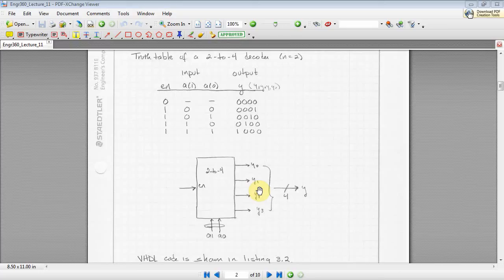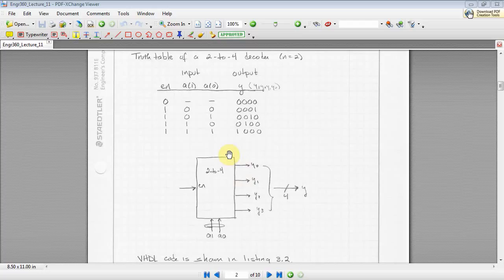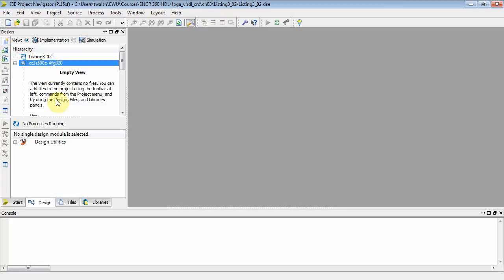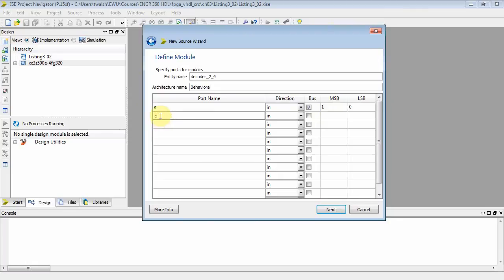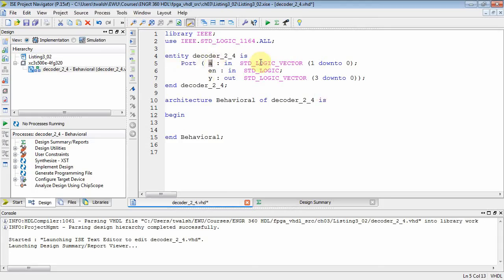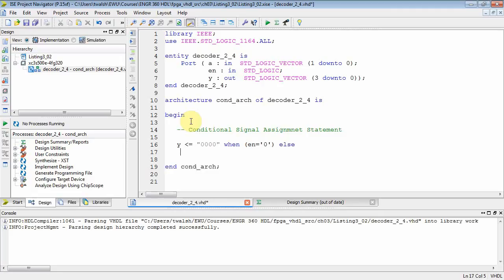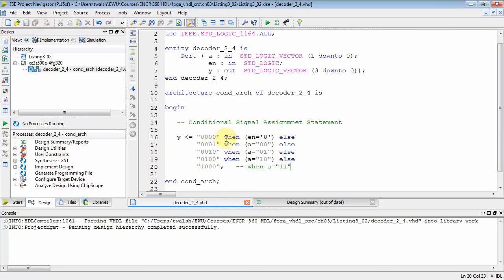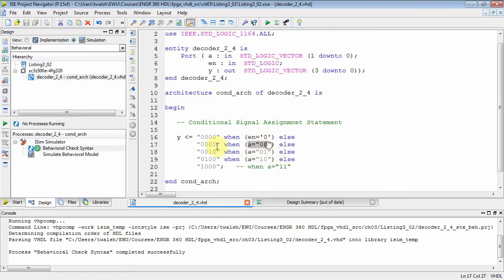VHDL: Listing 3.2, Part 1